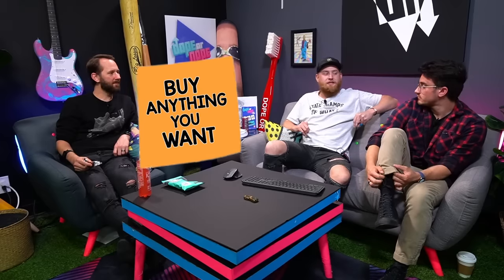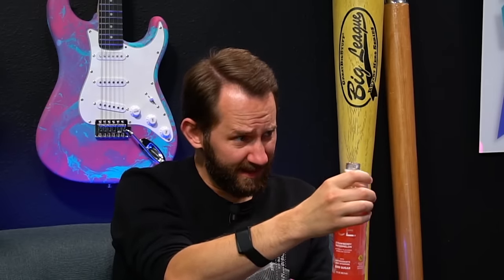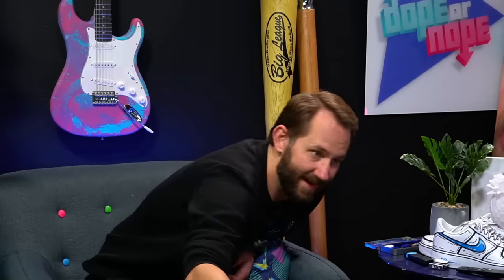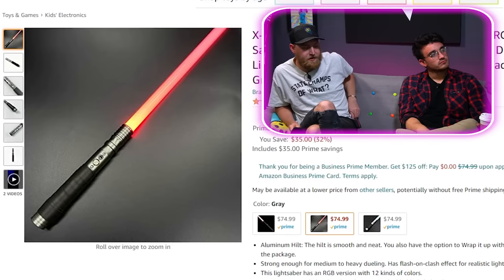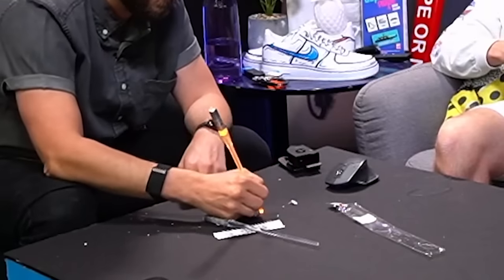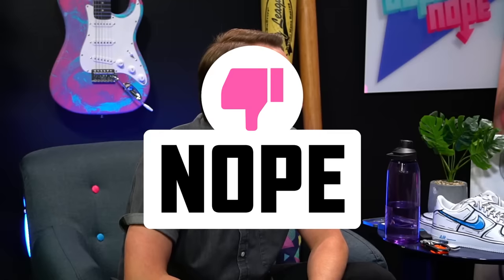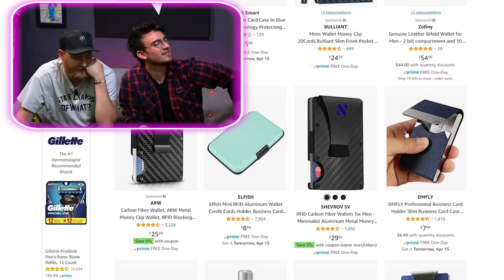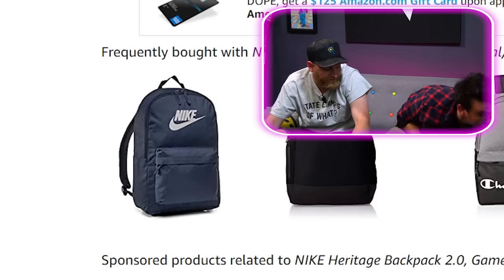Buy Whatever You Want, But It Can Only Be 1 Color!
Hear me out. Each of us get 1 color. Each of us get unlimited funds (not really but just hear me out). Then, we buy whatever we want as long as it's the one color that has been selected for us at random. Crazy right? Well that's what this video is so make sure you watch the whole thing. Thank you for coming to my ted talk.

00:00​​​​​​​​​​​ - Intro
01:31​ - Our Colors Are Selected!
03:33​ - Matt's Lightsaber Chopsticks!
05:47 - Woods' Definitely Special High Quality Backpack!
08:30​ - Pink Kitty Headphones (meow)
10:44 - Only Orange Snacks Mystery Box!
13:18 - Woods is starting a podcast with this?
15:56 - We bought an actual tree. And it was pink.
18:00 - Matt bought scissors (but they are the best scissors ever)
21:53 - Woods + Tools = ?
24:37 - Tanner bought a not-so-longboard!